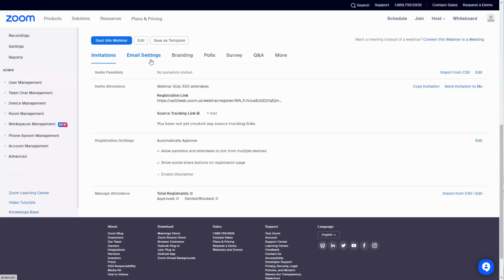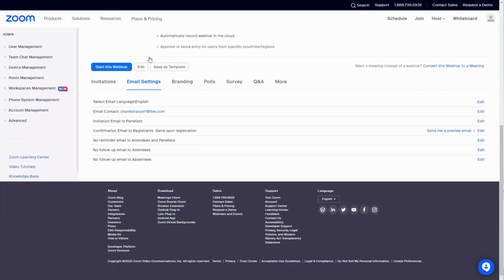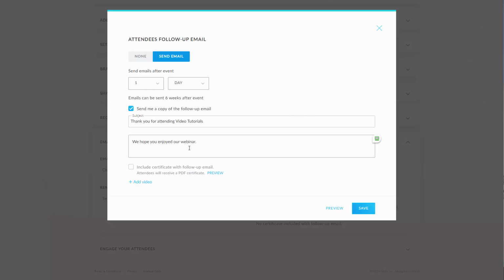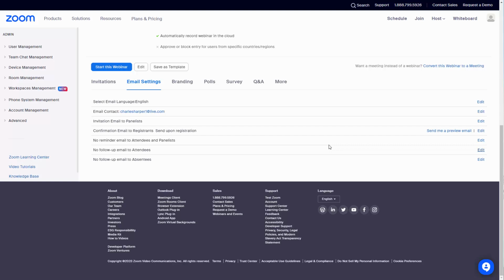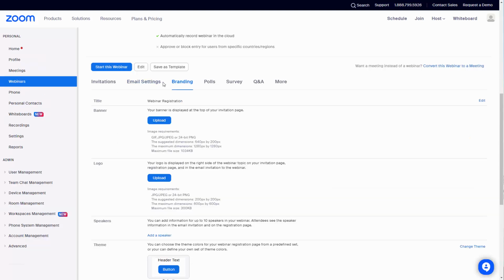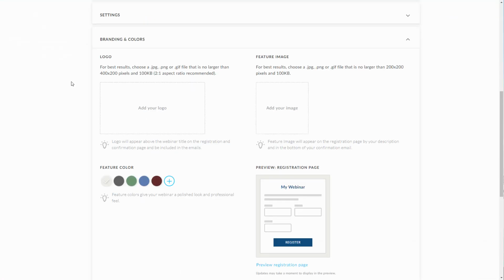0016 Branding and E Mails